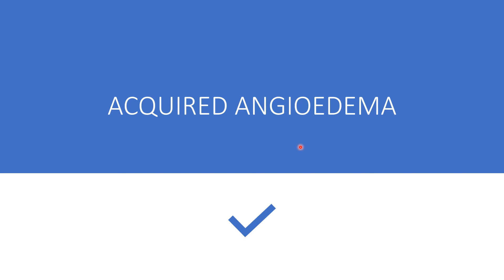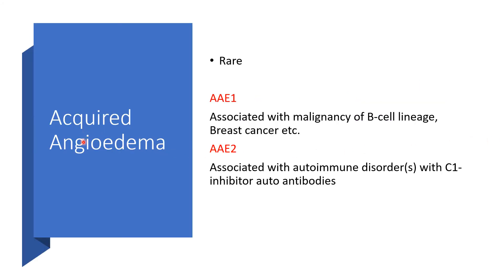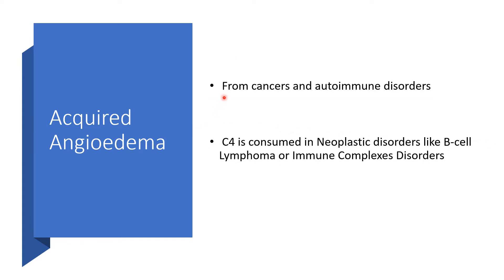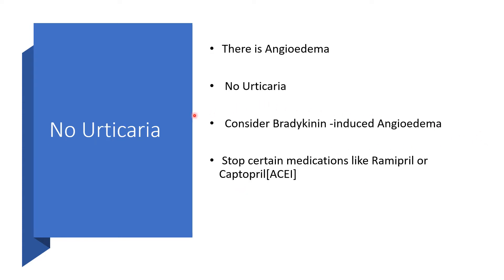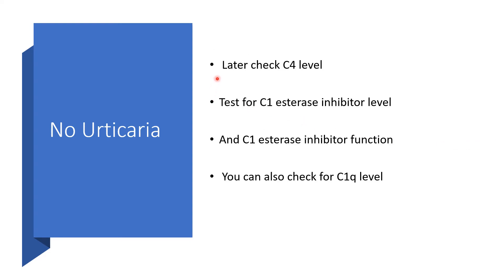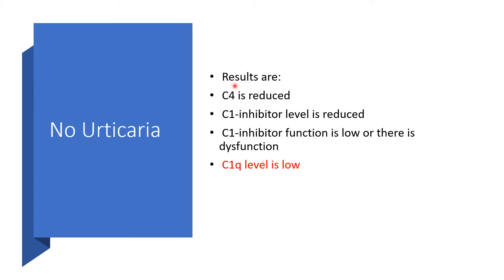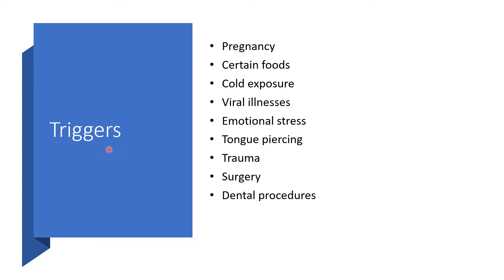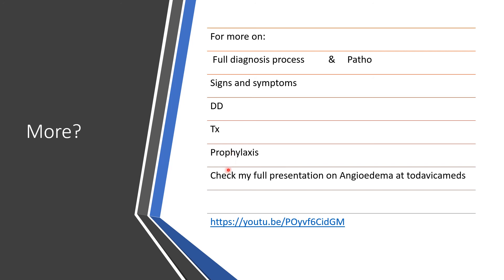ACQUIRED ANGIOEDEMA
Acquired Angioedema is Rare
AAE1:
Associated with malignancy of B-cell lineage, Breast cancer etc.
AAE2:
Associated with autoimmune disorder(s) with C1-inhibitor auto antibodies

COMPLEMENTS STUDY:
 Results are:
 C4 is reduced
 C1-inhibitor level is reduced
 C1-inhibitor function is low or there is dysfunction
 C1q level is low

How is it different from Hereditary Angioedema ?
Negative family History
Late age of onset
Traceable to malignancy/autoimmune
Diagnosis is the AAE [ Acquired Angioedema]

 Further details on diagnosis of Angioedema - by clicking on the provided link or copy and paste the link.

Enjoy listening!